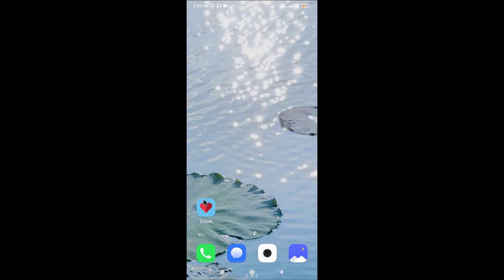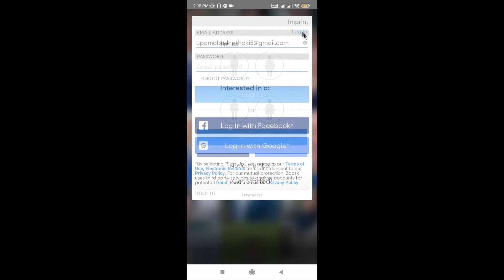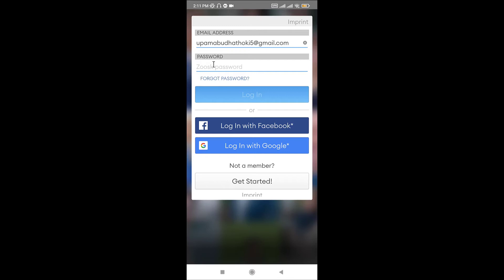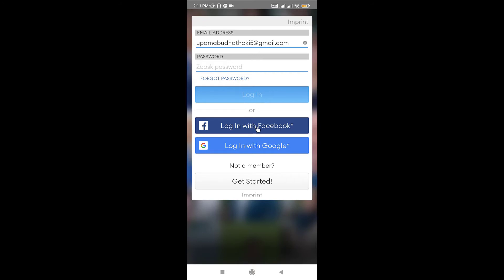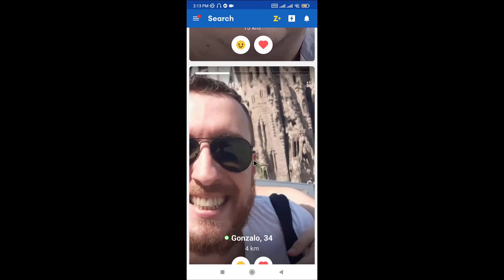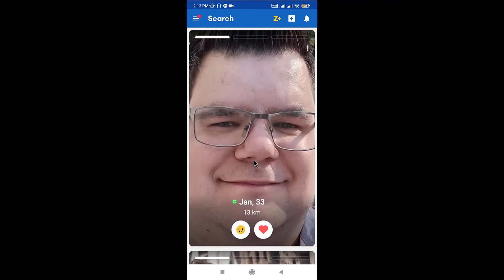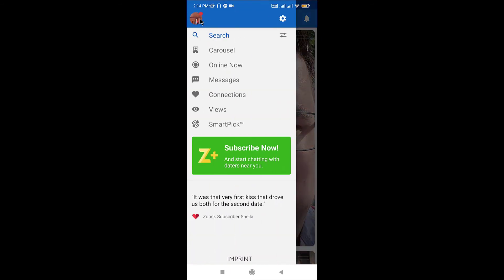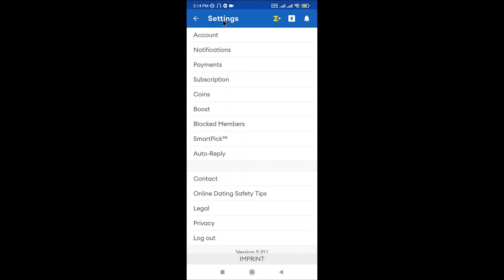How to Login to Zoosk Online Dating App | Sign In Zoosk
This video depicts step by step procedure for logging into Zoosk account from your mobile device. The process is pretty simple. Just follow the instructions given below :

Write your password in the “Password” box.
And click on the blue “Log In” button
OR you can directly log in using your Google or Facebook account.

Once done, you will have successfully logged into your existing Zoosk account. After signing in you will be able to use Behavioral Matchmaking technology of Zoosk.com and it will help you to find matches and meet singles near you that you will actually like.

How to get free Zoosk coins on Facebook?
How can I Make my Zoosk profile personal?
How many languages are there on Zoosk app?

Don't forget to SUBSCIBE the channel and stay updated for more videos like this.